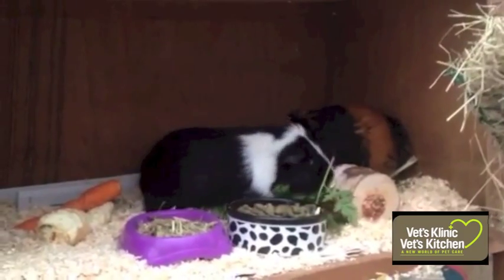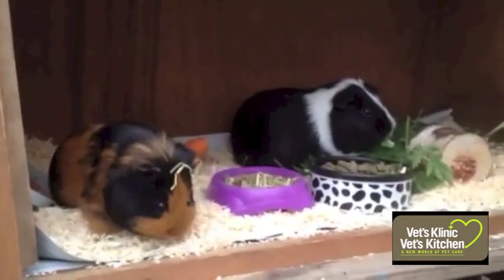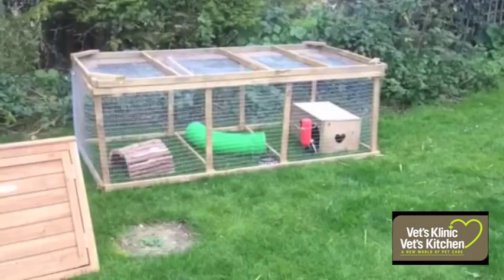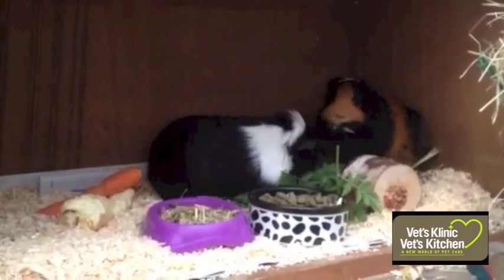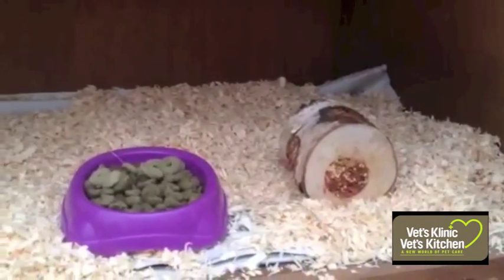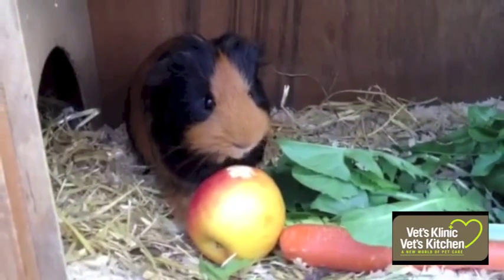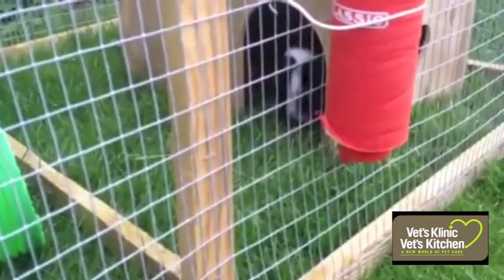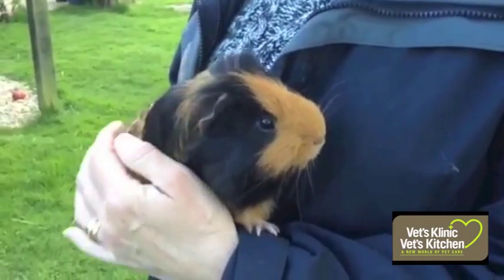Guinea Pig Care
Watch this video and know all about guinea pigs.